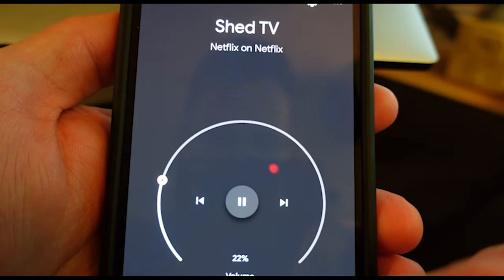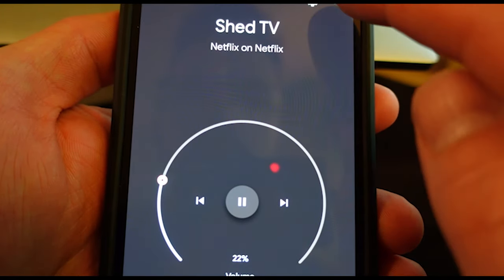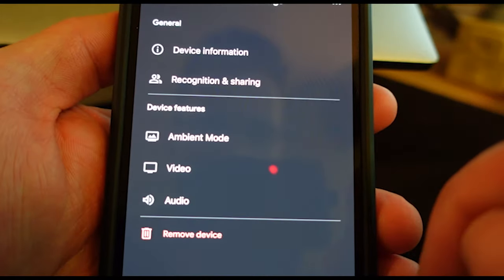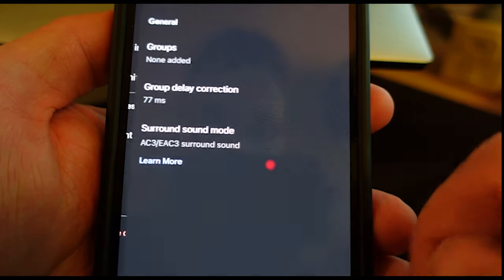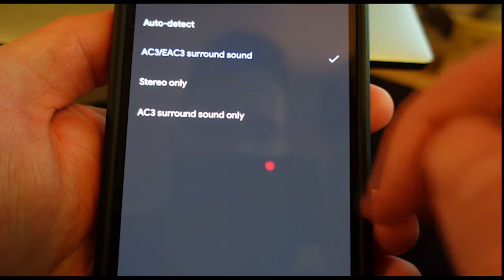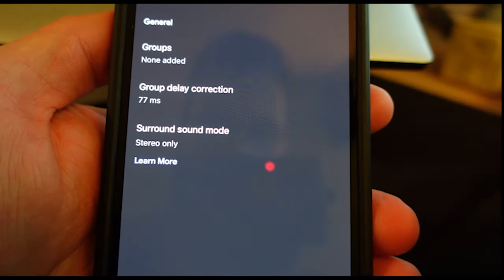No Sound in Netflix and Disney+ w/ Chromecast?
Encountering no sound in Netflix or Disney+ when using your Google Chromecast?  If so,  the sound settings *may* be incorrect.  Check out this easy fix!